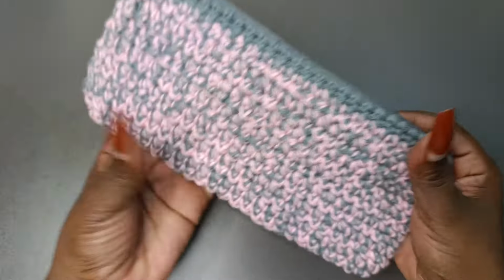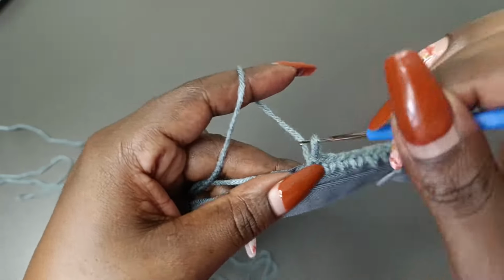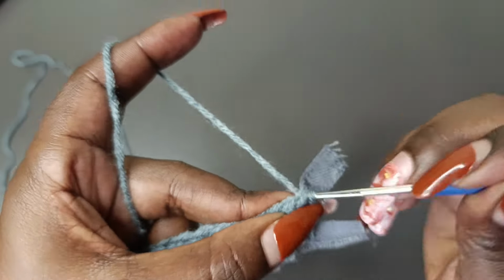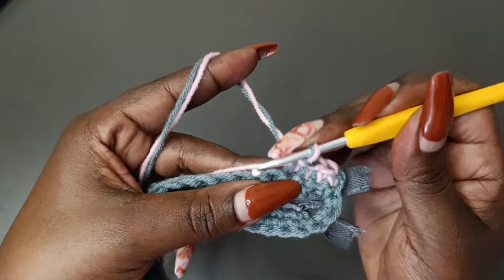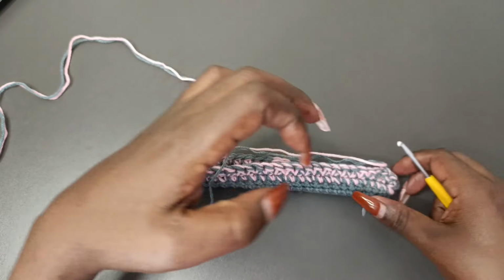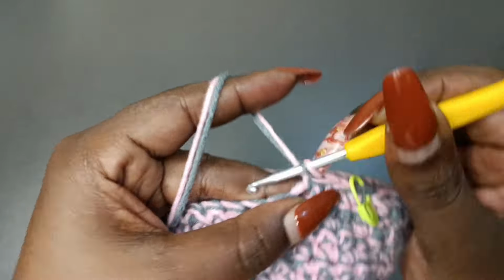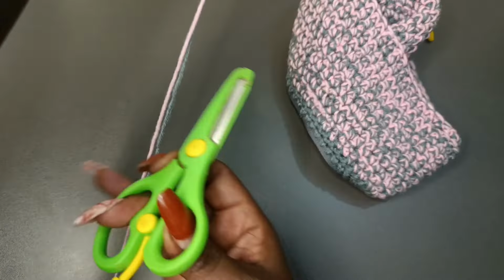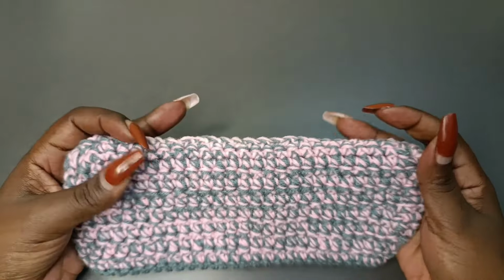Crochet a Very Simple Purse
REQUIREMENTS
1. A zipper
2. 1.1 mm and 3.5mm hooks
3.  Yarn. 1 ball of acrylic yarn 50g each
4. Yarn needle
5. Measuring tape